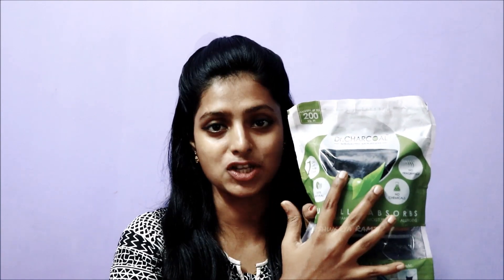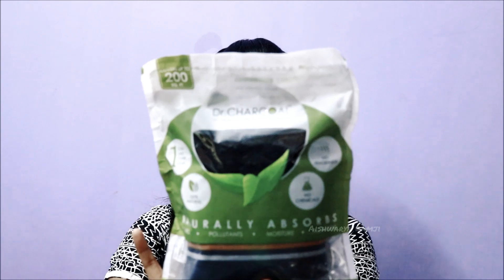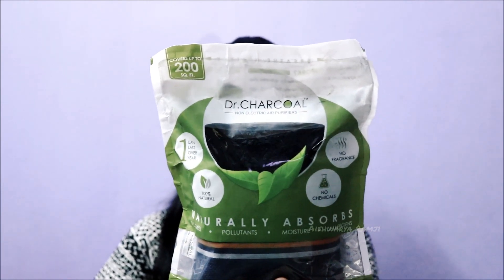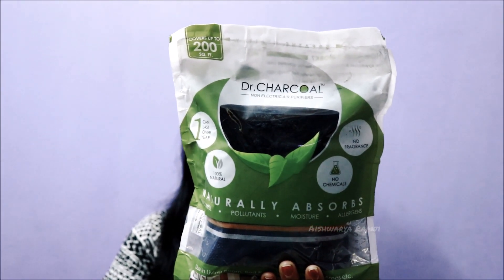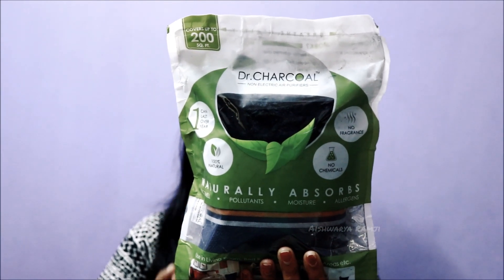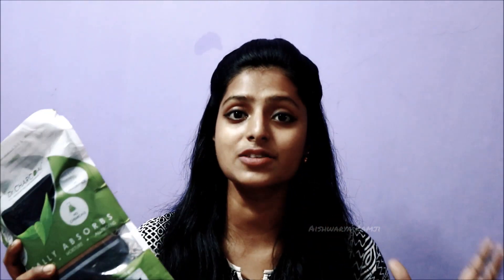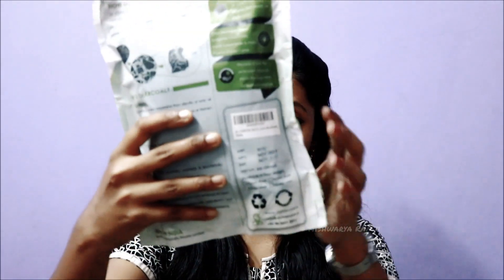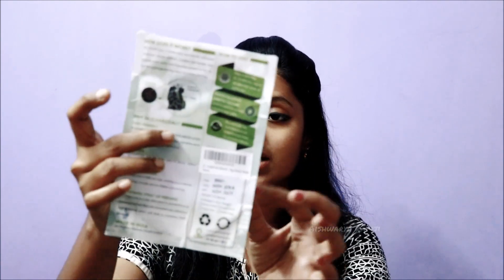Just Rs.369 ? It's True! For The First Time Ever - Dr.Charcoals Air Purifier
Aren't you surprised on hearing this? Yes! It's happening, try this non-electric air purification and I am amazed by the results. It's extremely safe and bio-degradable too. Have a look on this exciting product guys.

*** Buy Dr.Charcoals Air Purifier Here ***

Face Book Official Page : AishwaryaRamji
English Channel : Aishwarya Ramji

Tried The Best Skin Serum|Does it really work| St.Botanica Vitamin C Serum| how to get  Glowing skin:

The Best Skin Care |One Brand Deep Cleansing | Wow Skin Kit | How to do facial clean up step by step:

Only 3 Steps For Bright & Hydrated Skin | Best DIY Facial | How to get facial for bright skin:

Effective Face Pack To Remove Acne, Acne Scars & Pimples |How to get rid of Acne | Clear Skin Goals: